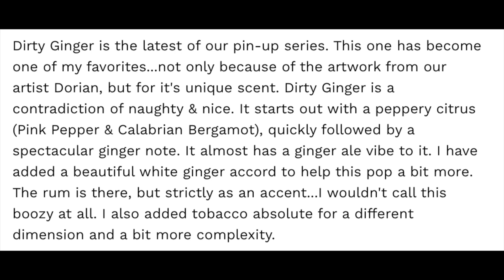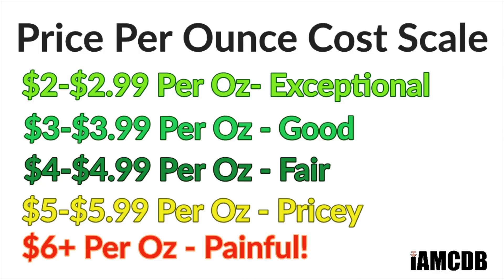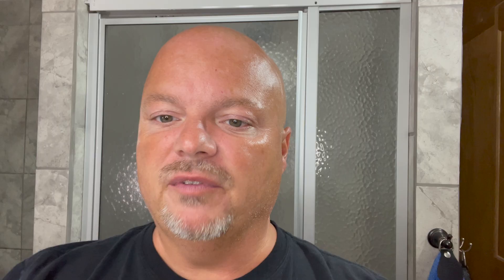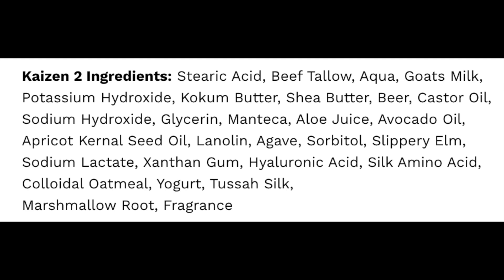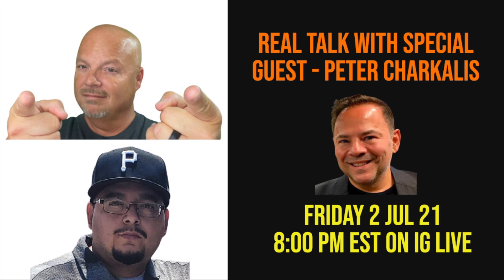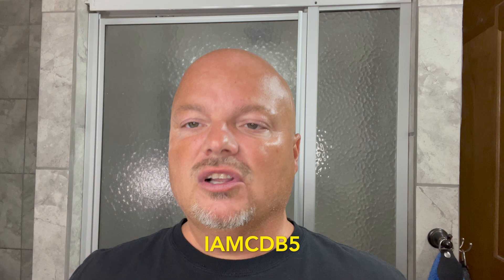Alpha Outlaw | The Club Dirty Ginger | The Big Top | Synth